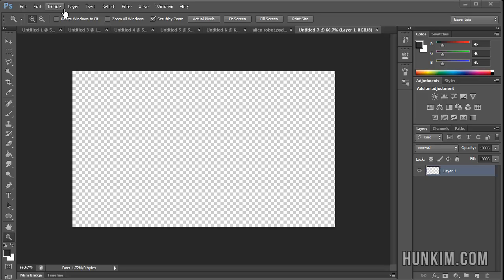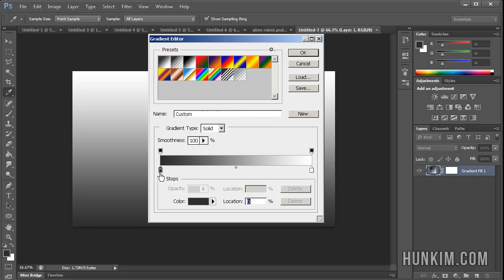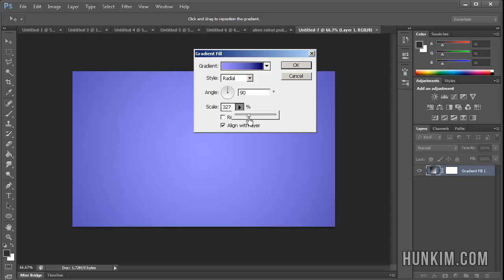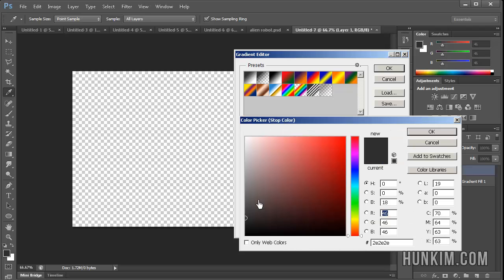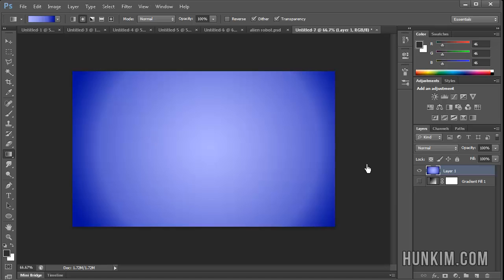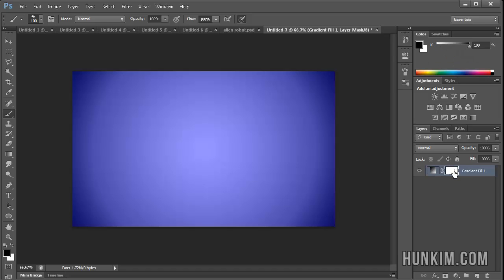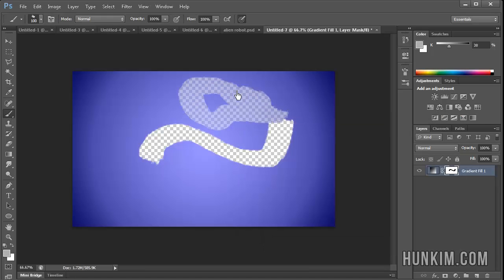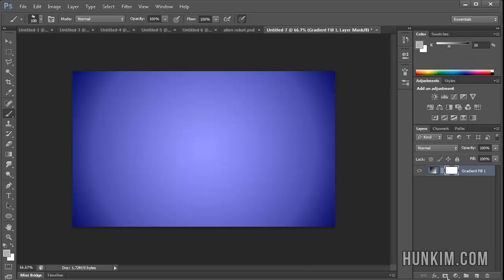Photoshop CS6 Tutorial - Understanding New Fill Layer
Photoshop CS6 Tutorial for Beginners - Understanding New Fill Layer.